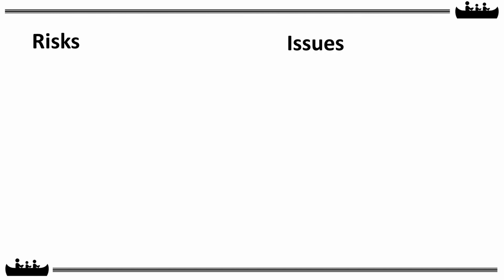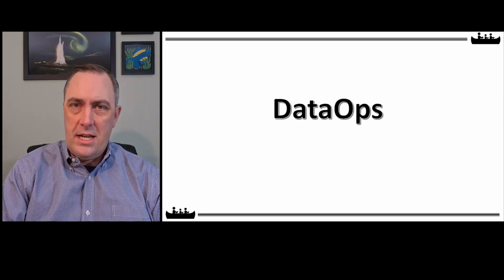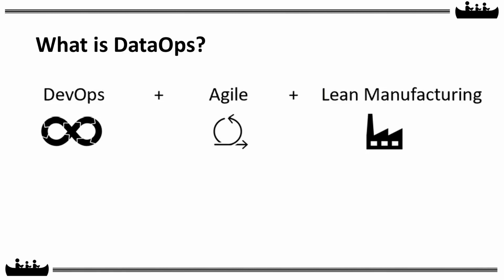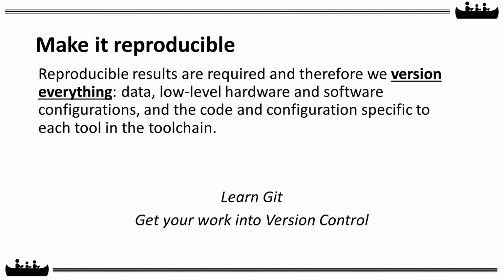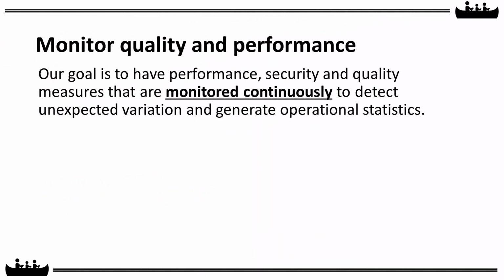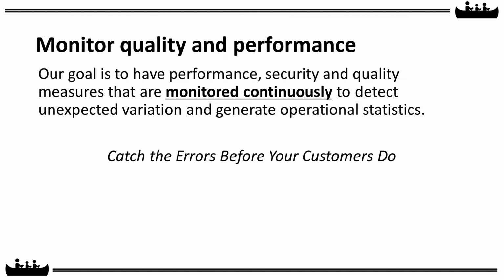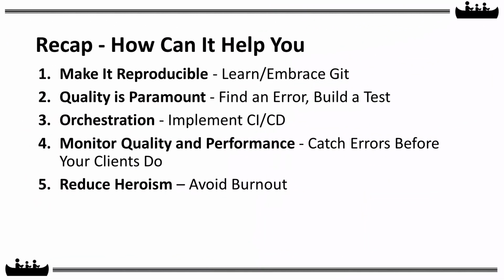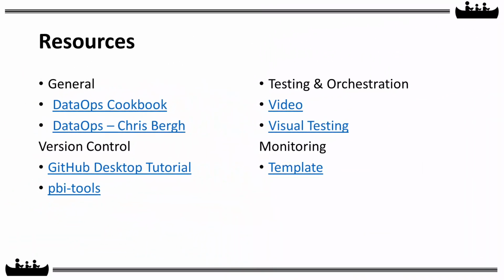DataOps 101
This was recorded prior to Power BI Desktop Developer Modej making it to preview, but I still stand by my advice on learning Git and looking at pbi-tools